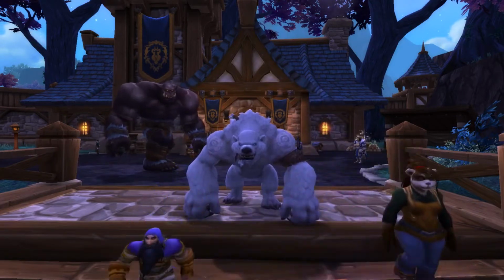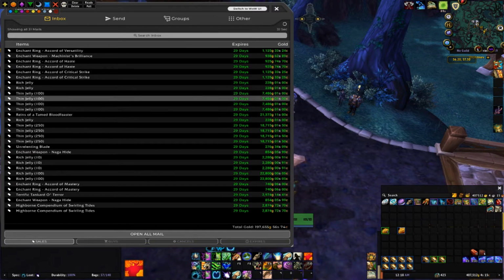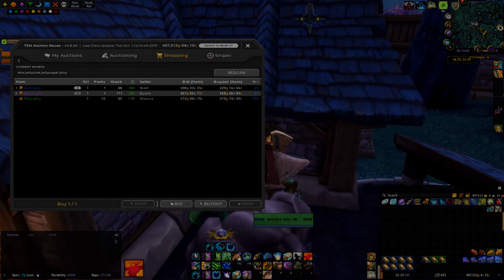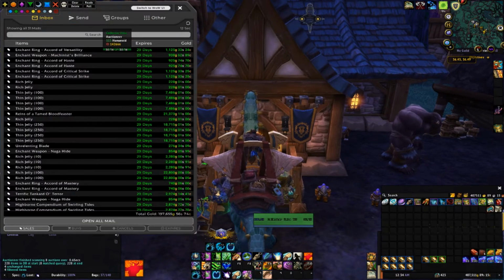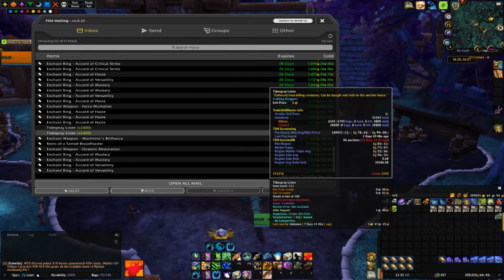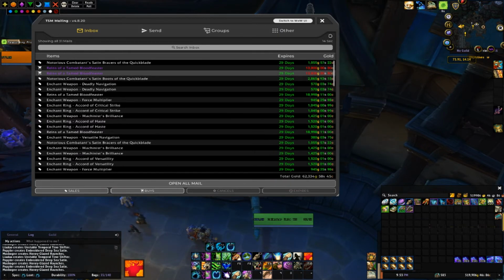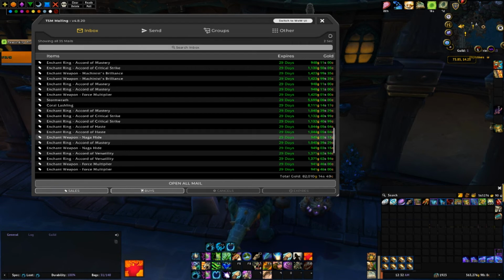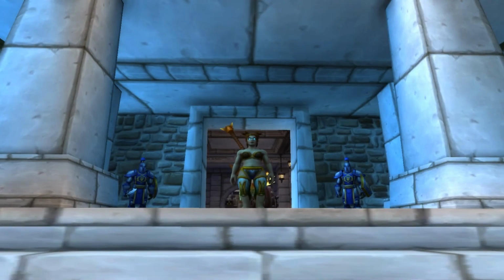Zero to One Million Gold Challenge in WoW - Ep. 10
Episode 10 of my zero to one million gold challenge! I picked a high pop realm on NA at random.